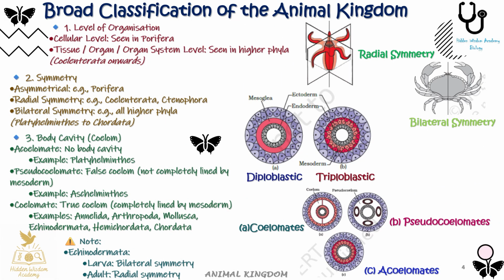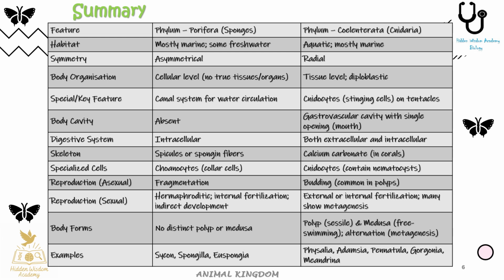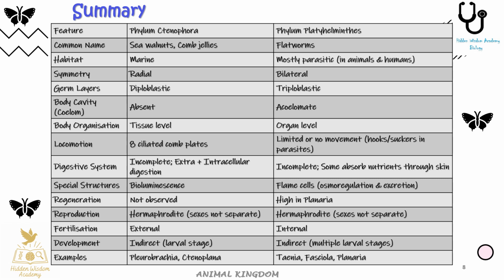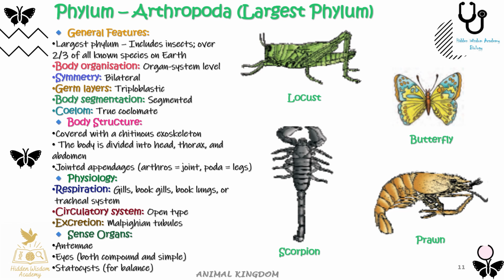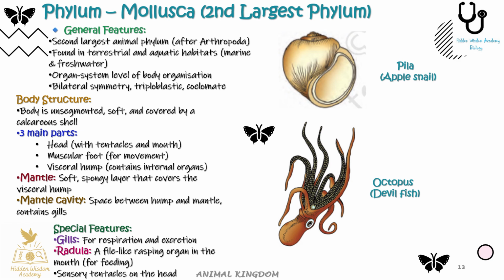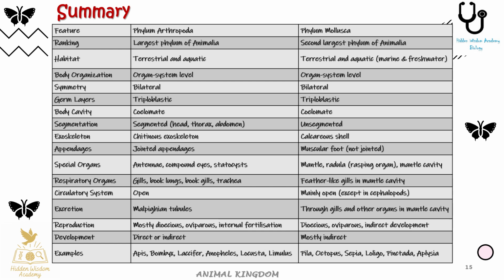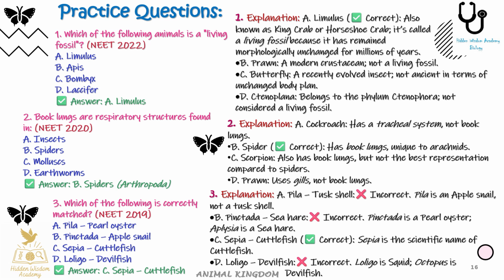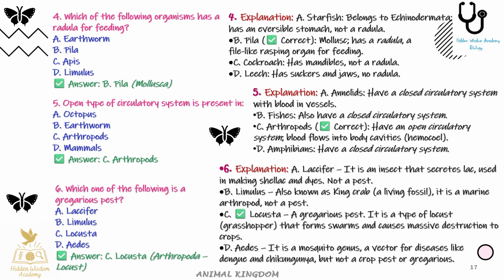Animal Kingdom Part 5 | Phylum Arthropoda & Mollusca | NEET 2026 | Class 11 Chapter Explained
Welcome to our detailed lecture on Phylum Arthropoda and Phylum Mollusca, two major groups in the Animal Kingdom as per the NCERT syllabus for Class 11 and NEET 2026.

📚 In this video, we cover:
✔️ Salient features of Arthropoda & Mollusca
✔️ Classification with examples
✔️ NEET PYQs & MCQs practice
✔️ Key differences between the two phyla
✔️ Important diagrams

✅ This session is perfect for:
Strengthening NCERT-based concepts